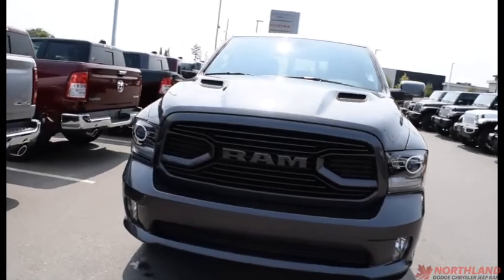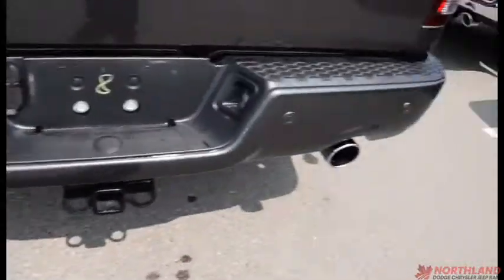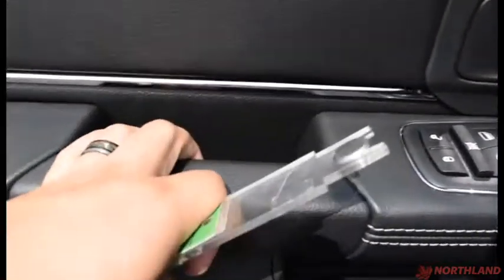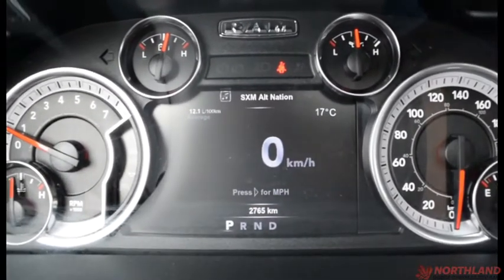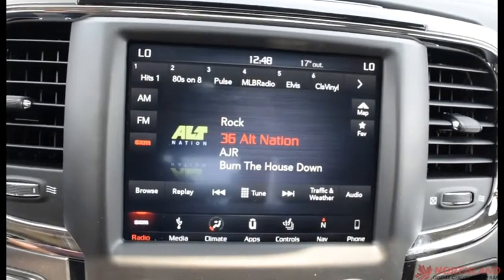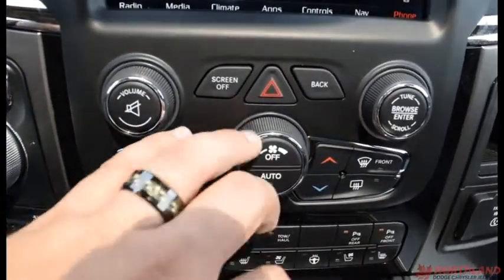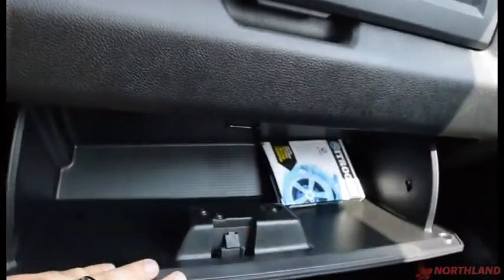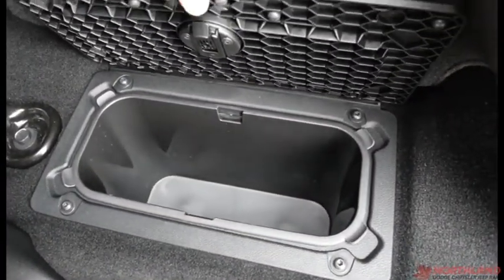Walk Around 2018 RAM 1500 Sport | Northland Dodge | Auto Dealership in Prince George BC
SOLD!
Pre-Owned/used 2018 RAM 1500 Sport. How can you pass up the chance to drive off the lot with a RAM 1500 Sport today? It comes equipped with the legendary 5.7L V8 HEMI and tons of features like Remote start, Parkview backup camera, 8.4 Inch touchscreen display SiriusXM Satellite radio and heated seats! Northland Chrysler Dodge Jeep RAM auto dealership in Prince George, BC has the largest selection of New and Pre-Owned / Used vehicles for sale in the North.. Find your best price right here at Northland Dodge, the largest volume Dodge dealer in BC! We'll give you top dollar for your trade -- any make, any model -- and beat any other local PG auto dealerships written offer. Let our Auto Financing Experts help lower your auto / car loan payment and get into a newer vehicle with the best rate possible for your sedan, truck, suv, van or family vehicle. We're committed to providing you with the highest level of customer satisfaction in auto sales, financing, service, parts and repair. We're number one, because you're number one! For more information please call or come visit us at 2844 Recplace Dr Prince George BC, V2N 0B2 no appointment necessary. We look forward to meeting you! Thanks for viewing and we will see you soon! Twitter Facebook Instagram Northland Chrysler Dodge Jeep Ram Dealer # 30541 Stock#CTC16615

DLR#30541.